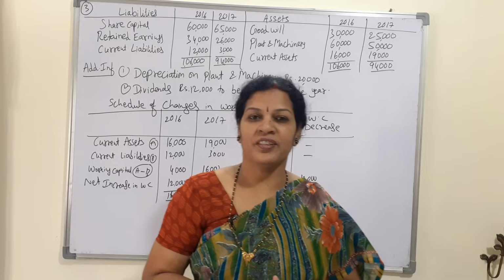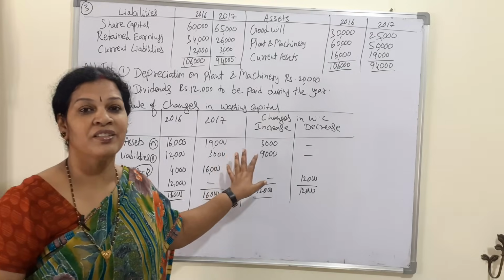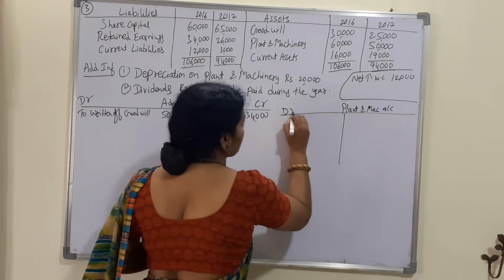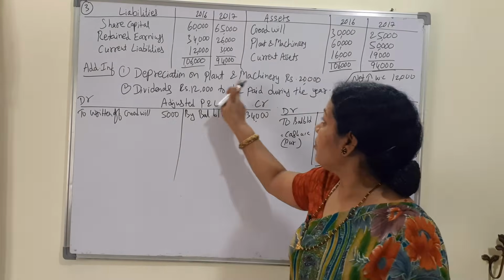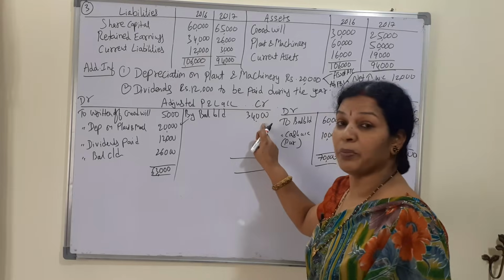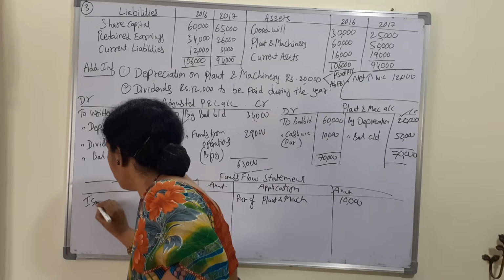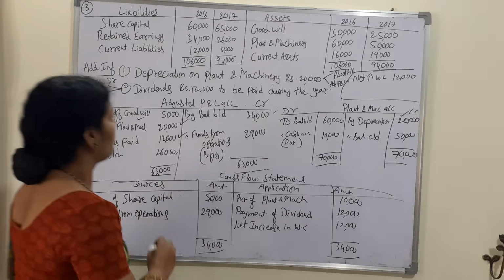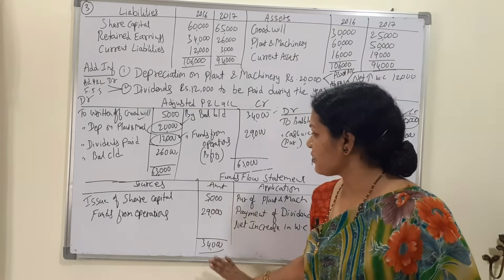9. "Funds Flow Statement: Problem No: 3" With Adjustments By Dr.Devika Bhatnagar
Dear Friends,
Please find the Funds Flow & Cash Flow Statement Topics Full Videos Link: